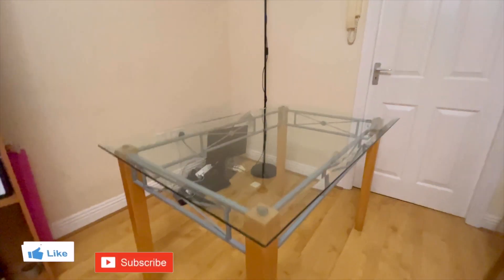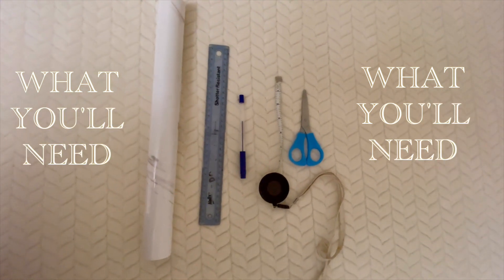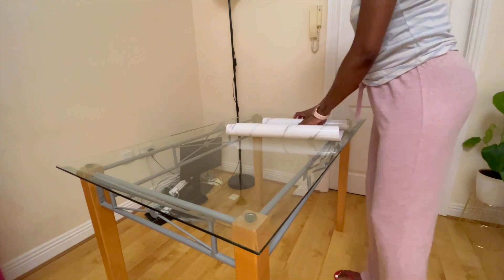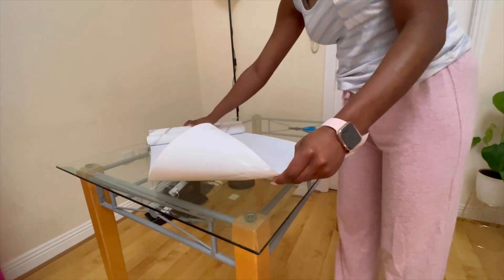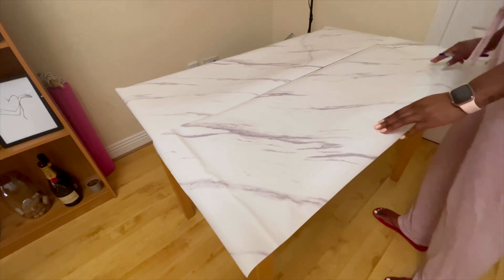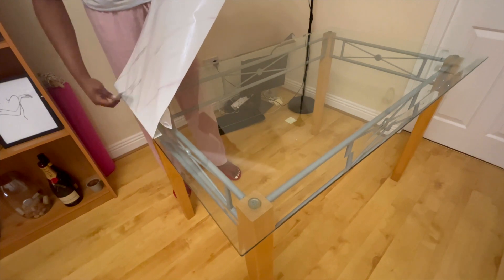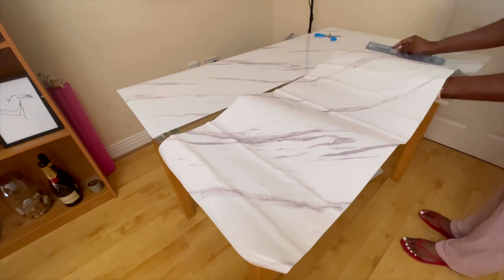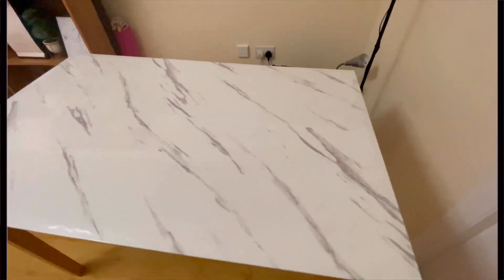MARBLE TABLE EASY DIY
Watch in 1080HD - please don't skip ads 🥺

Hey lovelies, I did a quick DIY and transformed my glass table into a marble table using contact paper that I got from AliExpress. It's one of the many DIY projects I've done in my apartment. It's super easy. If I can do it, so can you LOL. I hope you enjoy it ♥

ox

(Music used does not belong to me)